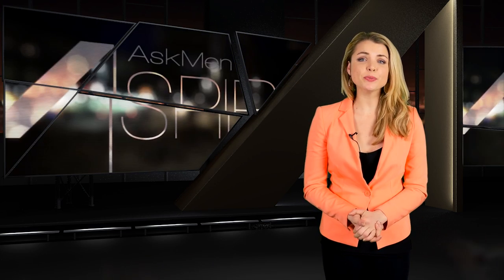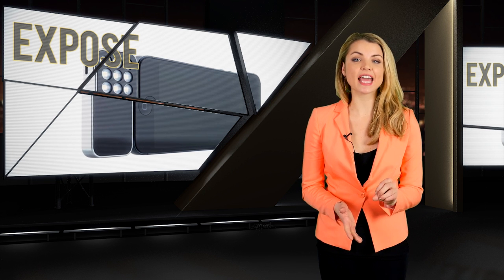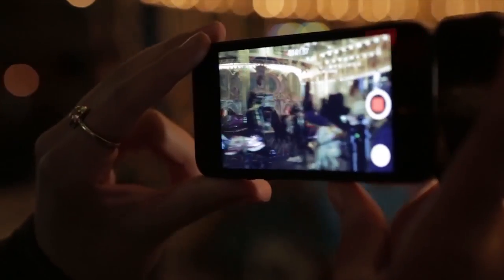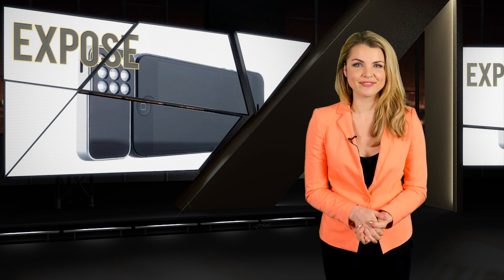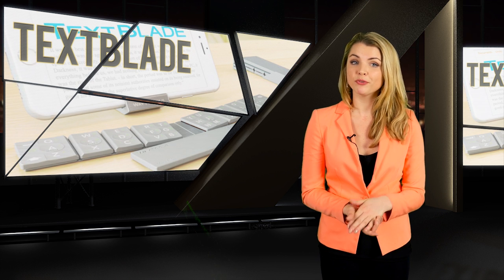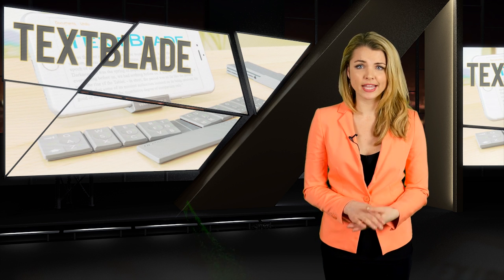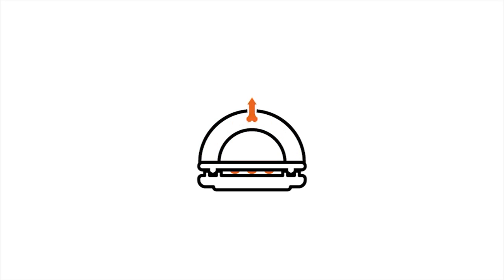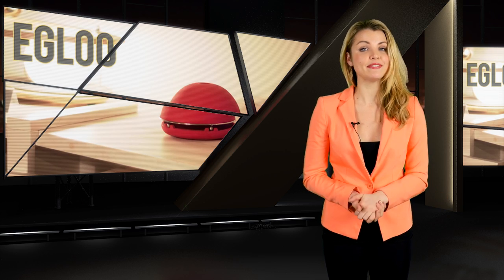Want To Take The Best iPhone 6 Pics Ever? Use This.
Hey guys welcome back to Aspire and this week we’re going to be looking at a cool gadget for the amateur iPhone photographer, a portable keyboard for your phone that folds down to be incredibly tiny, and a candle-powered heater that looks cool and keeps you warm.